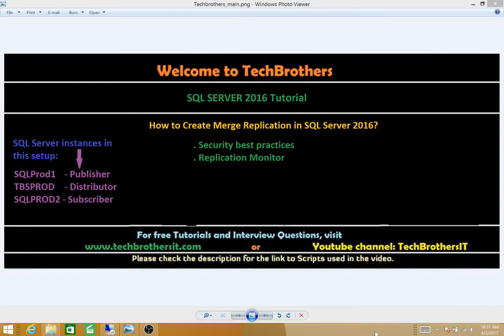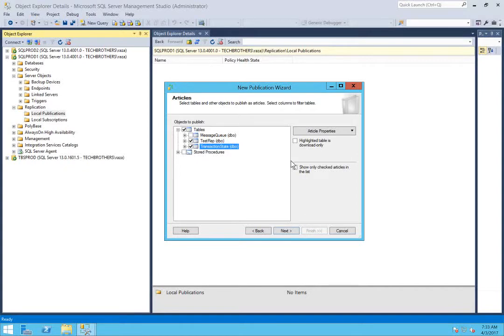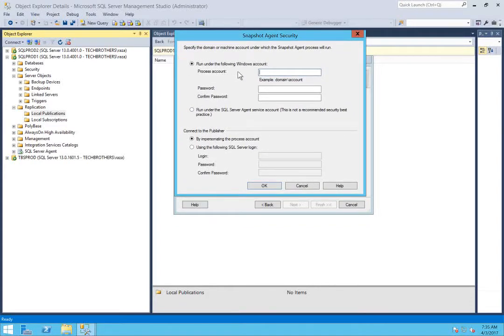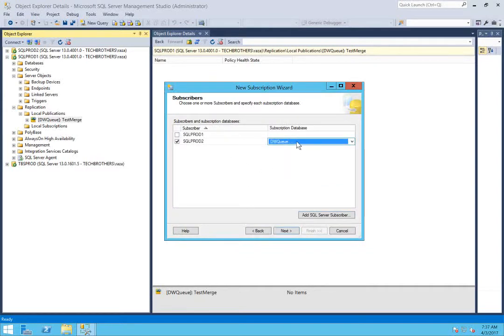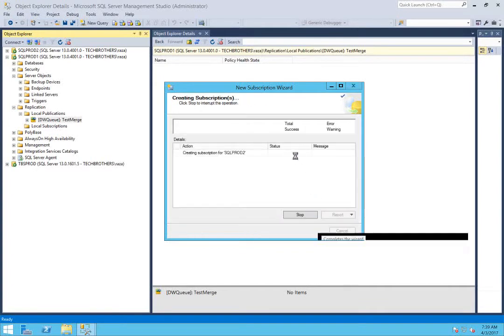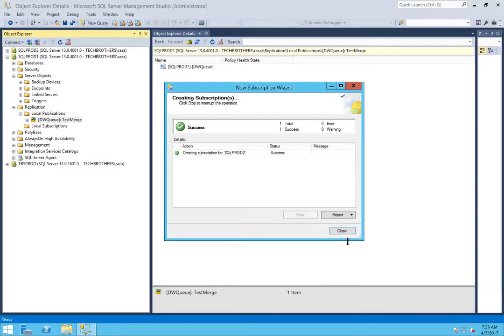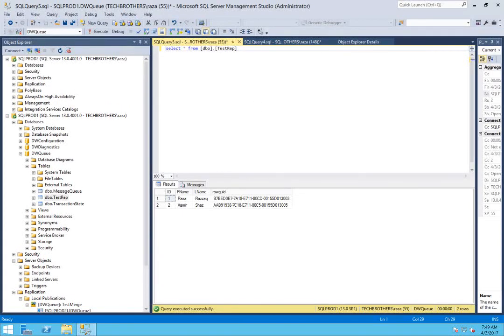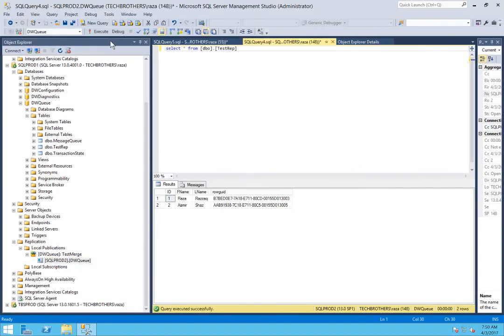How to Create Merge Replication in SQL Server 2016- SQL Server 2016 DBA Tutorial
How to create Merge Replication in SQL Server 2016
1. What is Merge Replication in SQL Server 2016?
2. How to setup Merge Replication in SQL Server 2016?
3. How to setup Merge Replication using separate Distributor?
4. What are security best practices of Merge Replication?
5. How to monitor Merge Replication using Replication Monitor?

SLQ Server 2016 DBA Tutorial